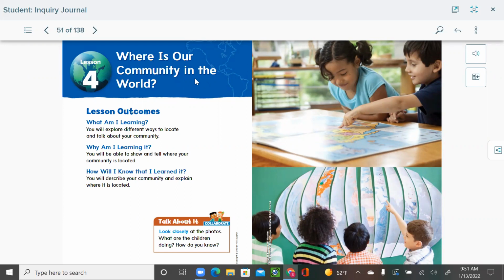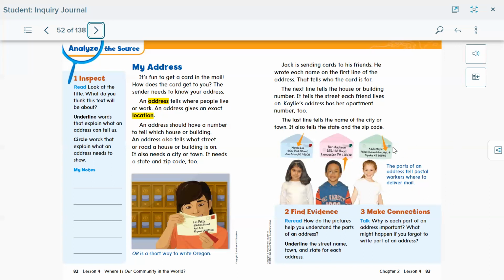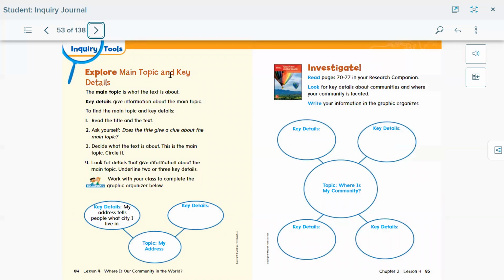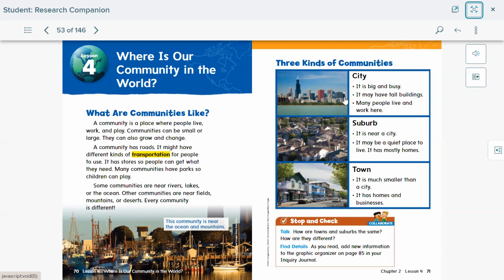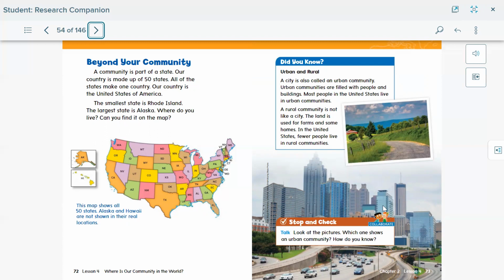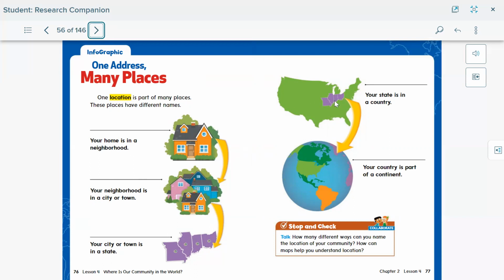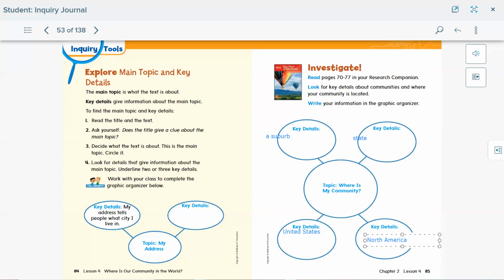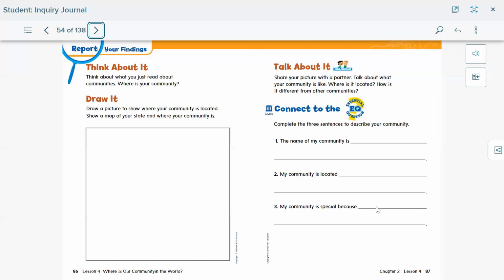Grade (1) Social Studies (chapter 2) Lesson 4